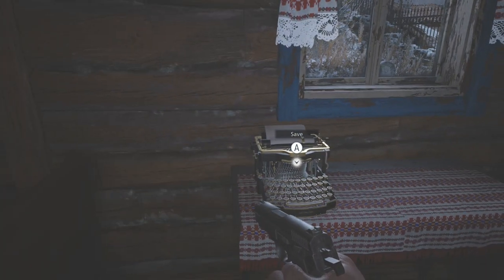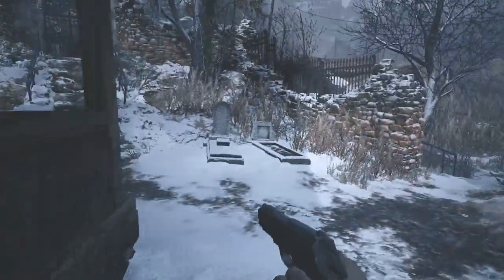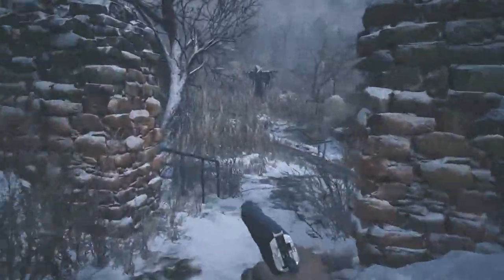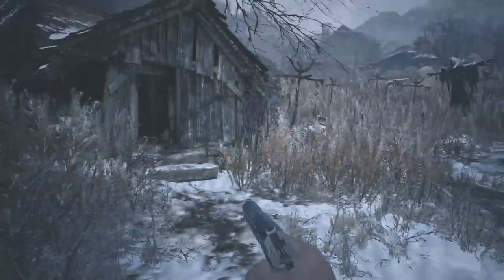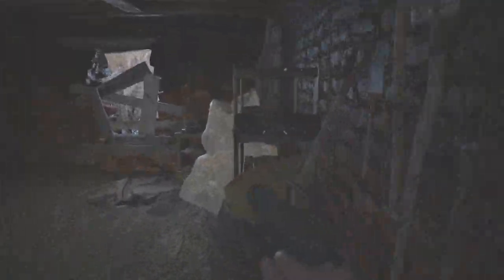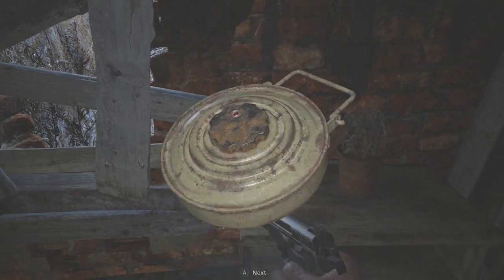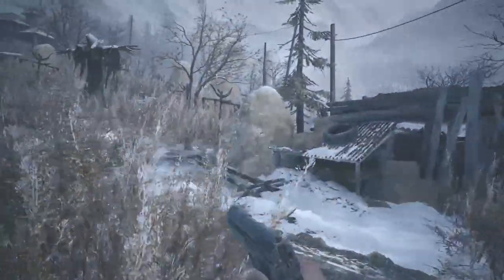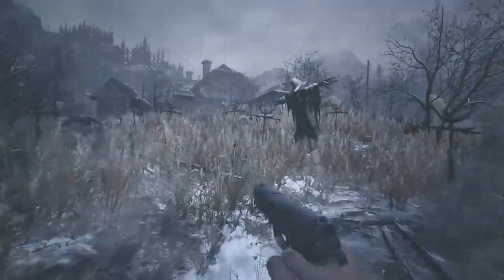Resident Evil 8 Village - Strategist Achievement / Trophy Guide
Hey what's up everyone! Cheetah here and today I'm bringing you a guide for the "Strategist" achievement / trophy in Resident Evil Village for defeating at least three enemies with one attack in the story.

Game Title: Resident Evil Village
Genre: Survival Horror
Published by: Capcom Entertainment
Developed by: Capcom Entertainment

Description:
Experience survival horror like never before in the eighth major installment in the storied Resident Evil franchise - Resident Evil Village.

Set a few years after the horrifying events in the critically acclaimed Resident Evil 7 biohazard, the all-new storyline begins with Ethan Winters and his wife Mia living peacefully in a new location, free from their past nightmares. Just as they are building their new life together, tragedy befalls them once again.

• First-Person Action – Players will assume the role of Ethan Winters and experience every up-close battle and terrifying pursuit through a first-person perspective.
• Familiar Faces and New Foes – Chris Redfield has typically been a hero in the Resident Evil series, but his appearance in Resident Evil Village seemingly shrouds him in sinister motives. A host of new adversaries inhabiting the village will relentlessly hunt Ethan and hinder his every move as he attempts to make sense of the new nightmare he finds himself in.

Supported languages differ between regions:

Taiwan, HongKong, Korea, Singapore:
Audio: en, ja, cmn-CN
Subtitles: en, ja, zh-cn, zh-tw, ko, th

All Other Regions:
Audio: en, fr, it, de, es, ja, ru, pt-br
Subtitles: en, fr, it, de, es, ja, ru, pt-br, ar